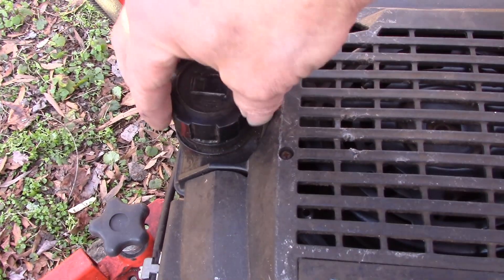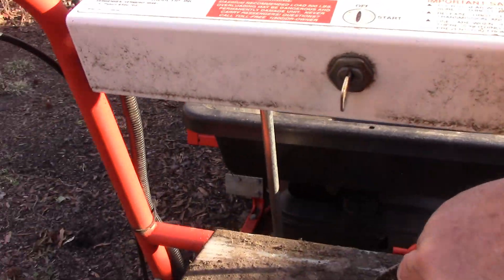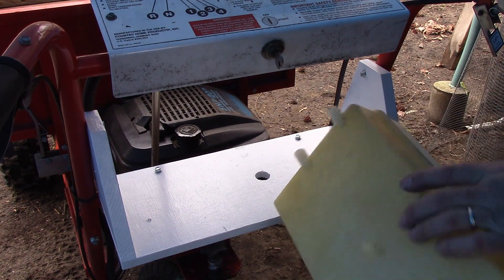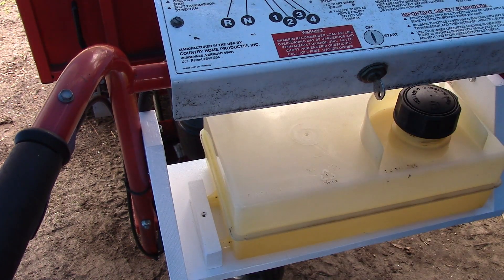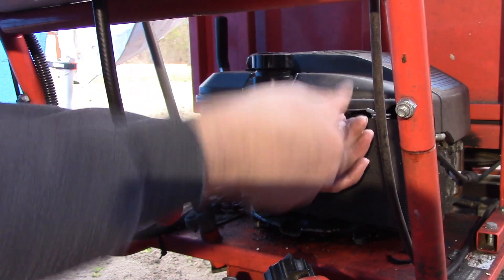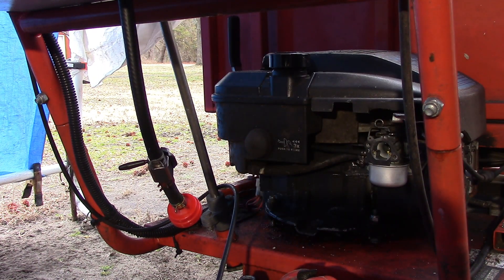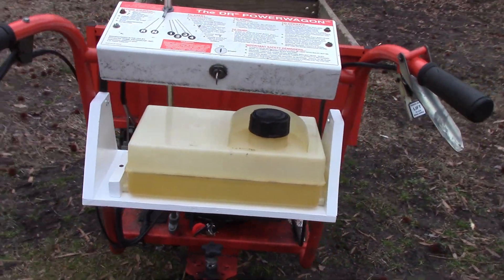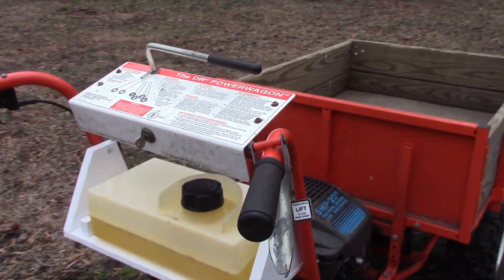FUEL TANK UPGRADE for your Small Engine - DR POWERWAGON Motorized Utility Cart GAS TANK RELACEMENT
I use the @DRPowerEquipment POWERWAGON more than any other piece of equipment. It needed a bigger fuel tank, and in this video I'll demonstrate my DIY approach to upgrading the gas tank on this fabulous machine!